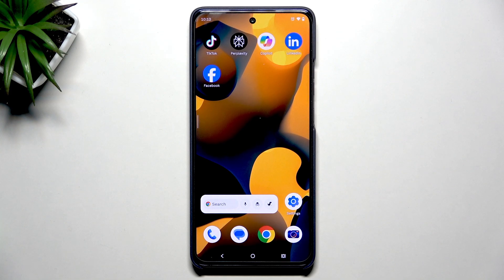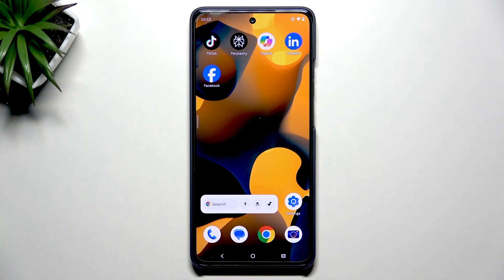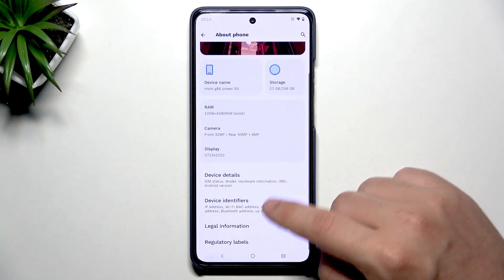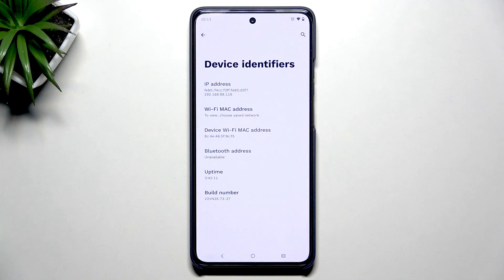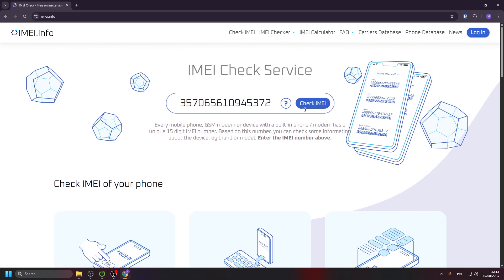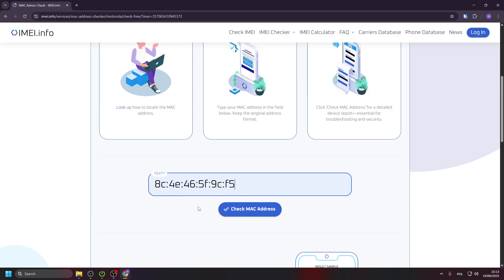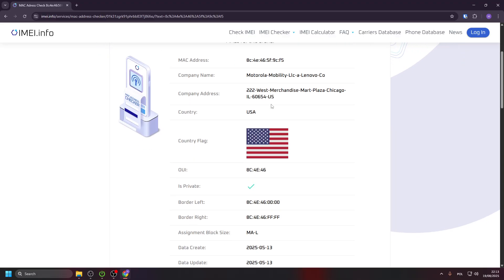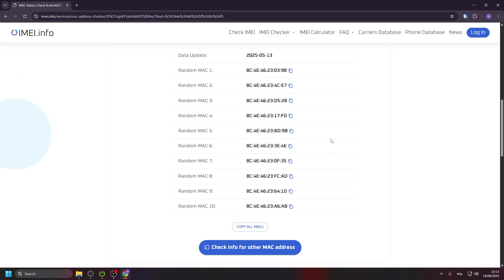MOTOROLA Moto G86 Power 5G – How to Check MAC Address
If you want to find the MAC address on your MOTOROLA Moto G86 Power 5G, this video will show you the exact steps. Learn how to locate your device’s Wi-Fi MAC address through the settings menu and how to use the IMEI_info_Page to check detailed MAC address information. We’ll guide you through opening device settings, finding the MAC address, entering your IMEI number, and using the online tool to get more details about your MAC address, including company name, country, and more. This method is useful for network troubleshooting, device verification, or just learning more about your Motorola Moto G86 Power 5G.

How to check MAC address on MOTOROLA Moto G86 Power 5G?
How to use IMEI_info_Page for MAC address lookup on MOTOROLA Moto G86 Power 5G?
Where to find Wi-Fi MAC address in MOTOROLA Moto G86 Power 5G settings?

0:00 Introduction
0:06 Open Settings and Find MAC Address
0:20 Go to About Phone and Device Identifiers
0:30 Access IMEI_info_Page
0:40 Enter IMEI Number
0:51 Use MAC Address Check Feature
1:04 View MAC Address Details
1:18 Copy Random MAC Addresses